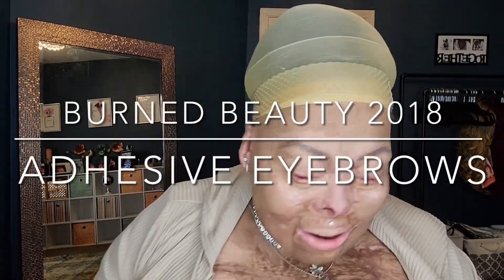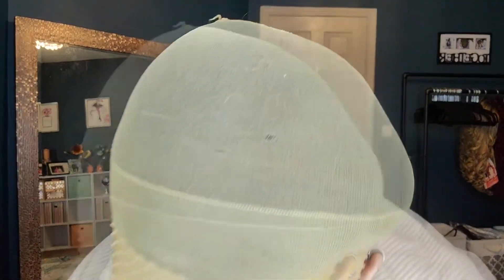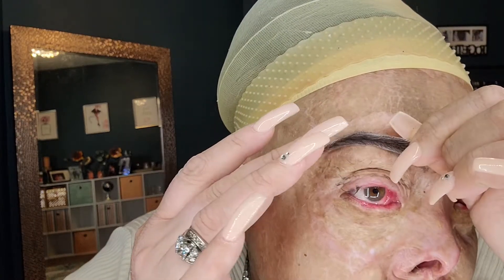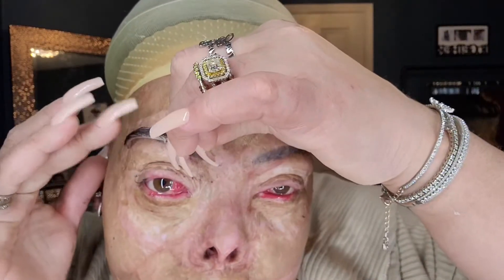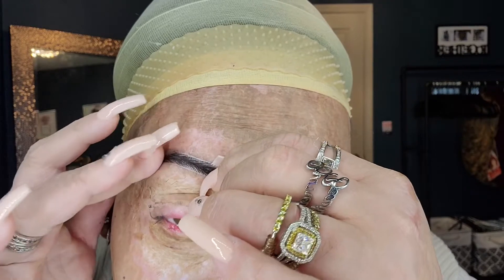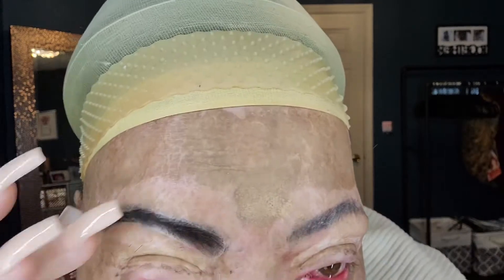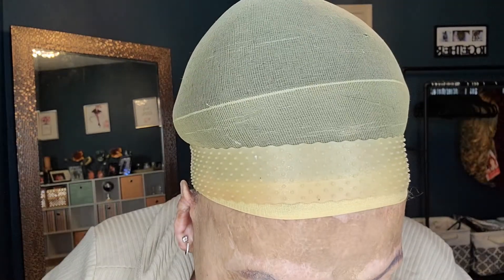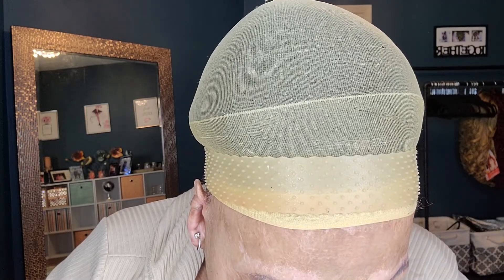LashyBrows Application Tutorial! Adhesive Eyebrow Application - Best Eyebrows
After my skingrafts, I had no eyebrows or eyelashes left.

Fake lashes are easy, but eyebrows?!?!

I found a great brand and have learned to apply them in a very convincing manner. Simply look in the mirror and adjust until they’re in the proper place.

**Arch placement is key. It should be at a 45 degree angle from the inner corner of your eye, straight through your pupil, resting on your brow bone. Lol. We’ll make a follow up video for that. Just note how easily applied these are in this video.

Make sure to press them down and let dry!m before powdering or penciling.

So easy and you can wear them for days or weeks if you apply them this way, using the same adhesive that I use. I can’t speak as to other adhesives.